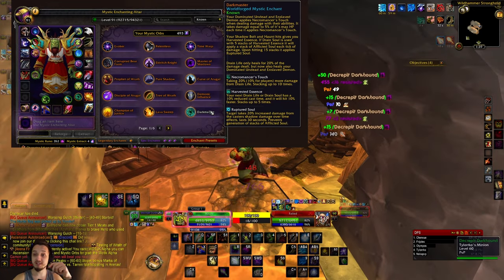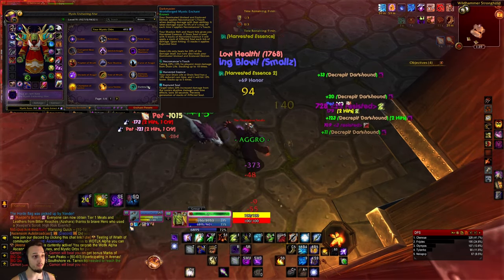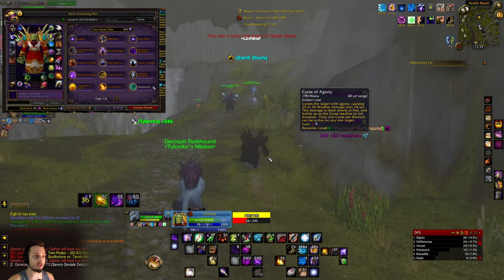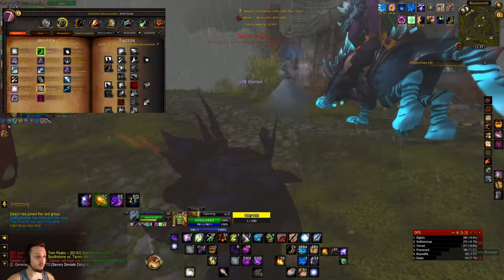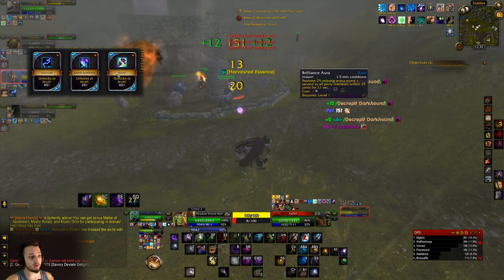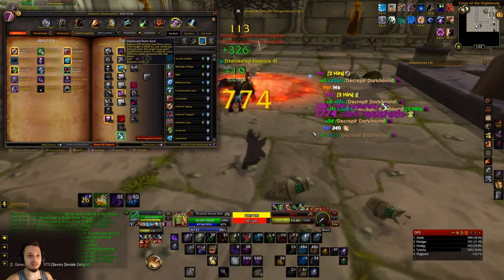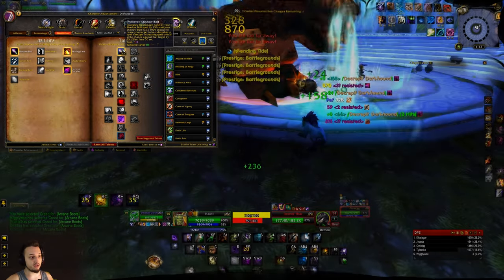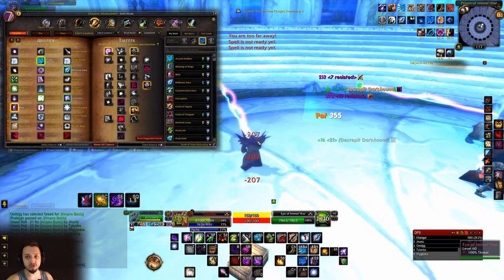EVIL DUO! // DARKMASTER WORLDFORGED MYTHIC ENCHANT! WoW: Project Ascension S8!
Checking out the dark side with the Darkmaster enchant!
Learn how to obtain the enchant here!